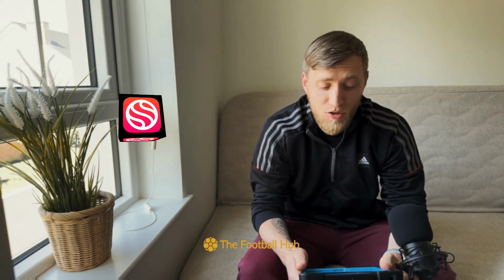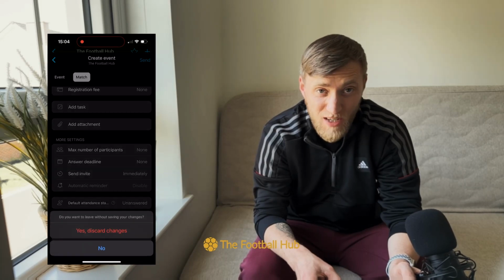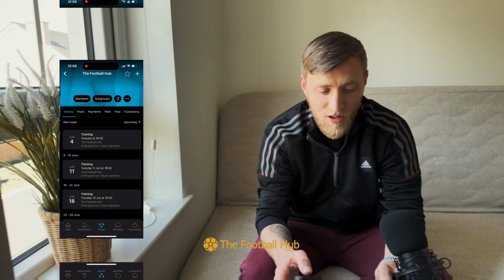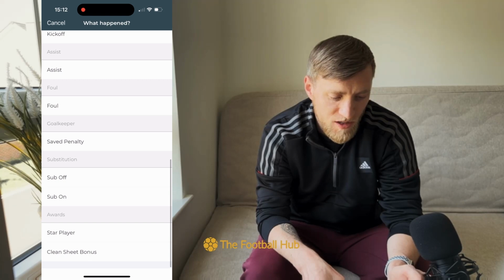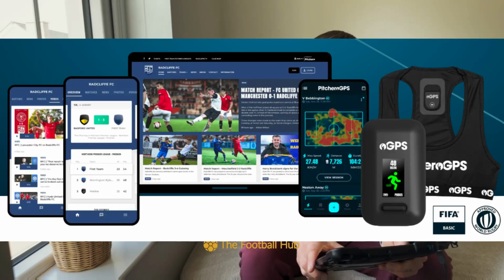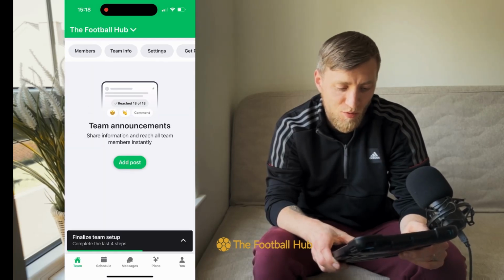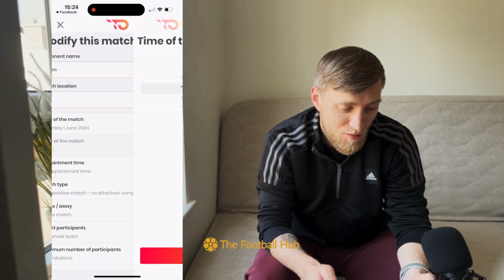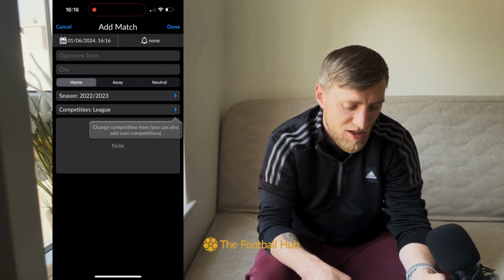Football Team Management Apps - Which One?!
Which Football Management App to use is a question on the lips of so many Grassroots coaches, this video is all about giving an insight in to how they work and some of the features, so you can pick the right one for your season.

Why not check out or blog covering these apps and more with pros and cons for each one and a link to download them:

Time Stamps
0:00 Intro
0:20 Spond
3:45 Pitchero
8:05 Heja
10:07 Teampulse
11:30 SmartCoach ++
14:40 Final Thoughts